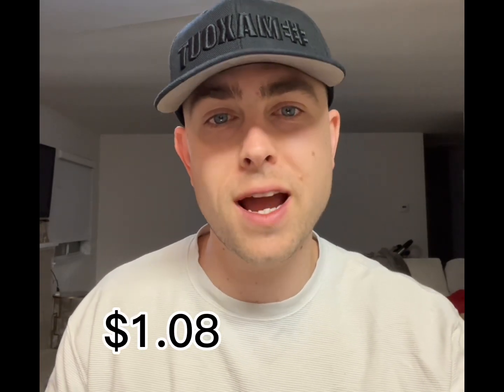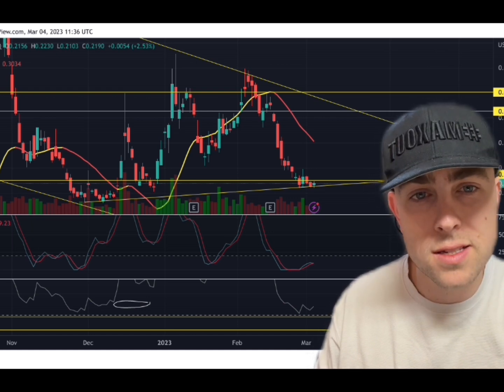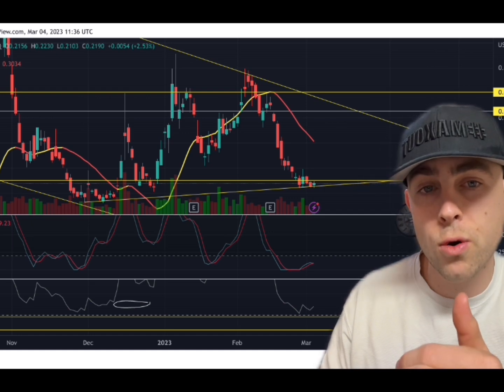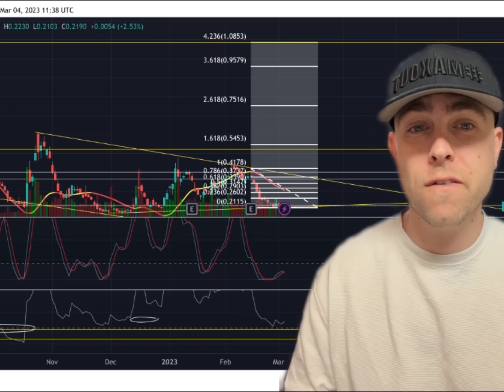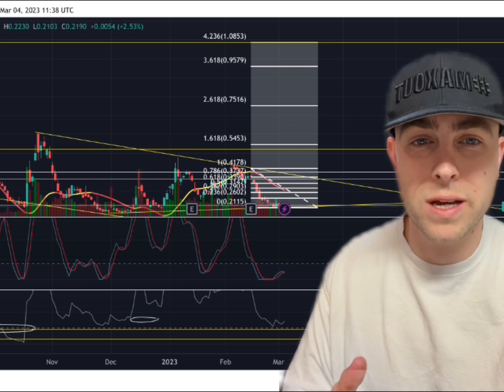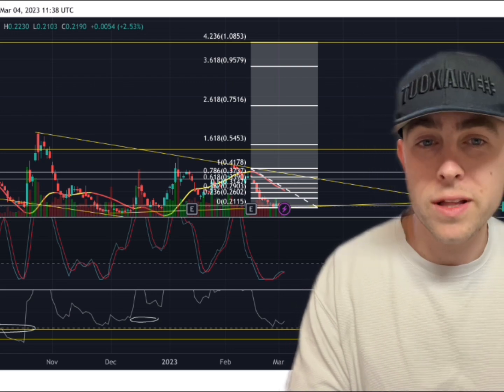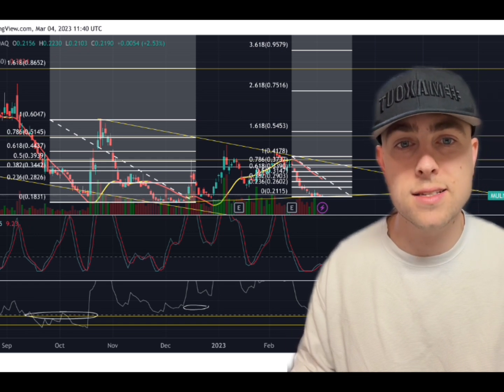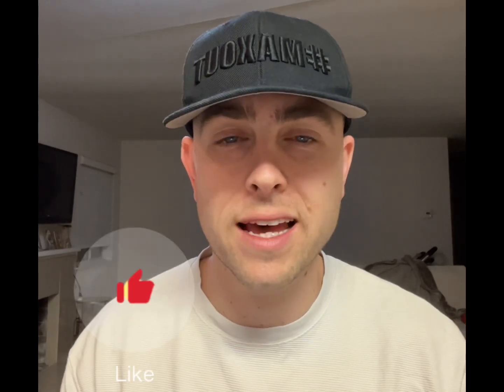MULLEN $1.08 5X YOUR MONEY.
-Detailed videos of my stock picks 🤝
-I tell you when I buy and sell 🚨
-Mindset videos and how to win in 2023 💯
-I send you a book every month to your email as a gift 🎁
-$5 SOLD OUT ❌
-$6 TWO SPOTS LEFT 👀
-$7 OPEN ✅

Investing in any type of investments involves risk. Your investments are solely your responsibility. You need to do your own research. I am sharing my opinion with no guarantees of anything, gain or loss.